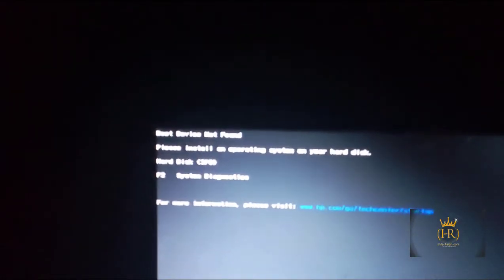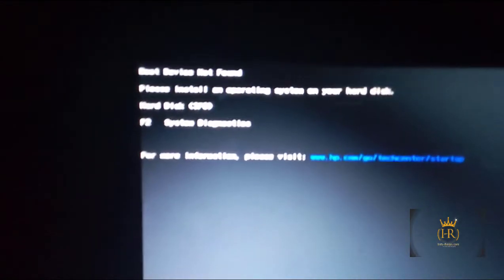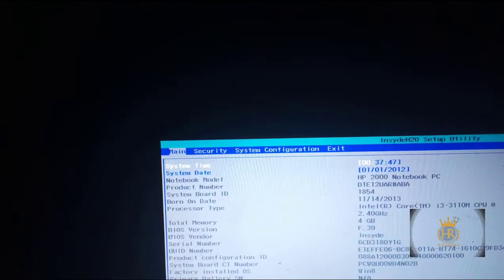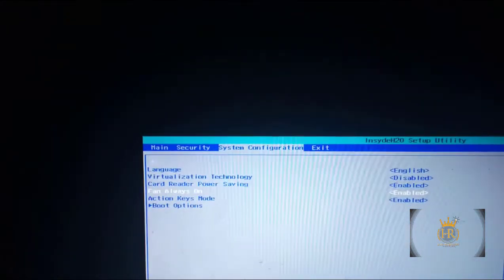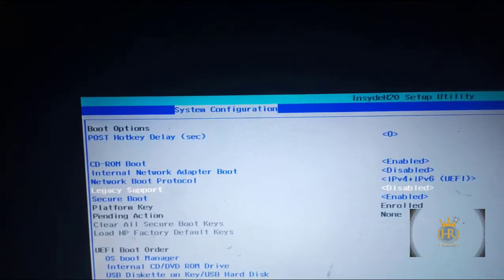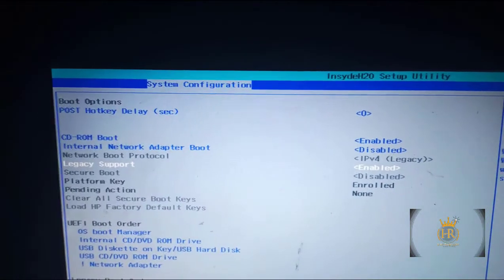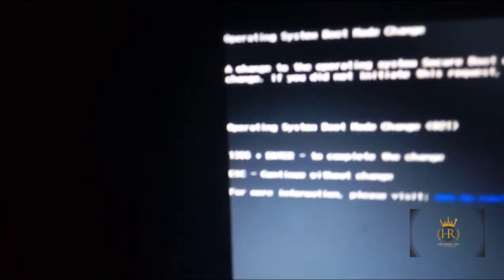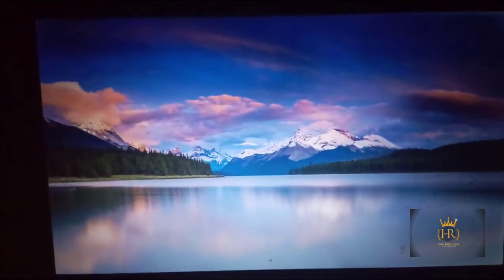HOW TO FIX “PLEASE INSTALL AN OPERATING SYSTEM ON THIS HARD DISK”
1. You press the Enter key on the keyboard.
2. You then want to press the F10 key
This will enable you to enter the BIOS of your computer and in the BIOS, you will see several menus which are MAIN, SECURITY, SYSTEM CONFIGURATION, AND EXIT.
3. Navigate to the SYSTEM CONFIGURATION menu using the arrow key.
4. Under the system configuration, navigate down to BOOT OPTIONS and press enter,
5. The boot option has several sub-menus as well navigate down to LEGACY SUPPORT and press ENTER. This will show a popup with two options that is DISABLE AND ENABLE so you select ENABLE and press ENTER on the keyboard.
6. The system will, therefore, ask you this question “Changing this setting may make the system unable to boot the OS. Save the change?” you the select yes and press enter on the keyboard again.
7. Now press F10 again and select yes to save changes.
8. Finally, you will be provided with a four-digit number, enter them, and press Enter on the keyboard and your machine is back to life.